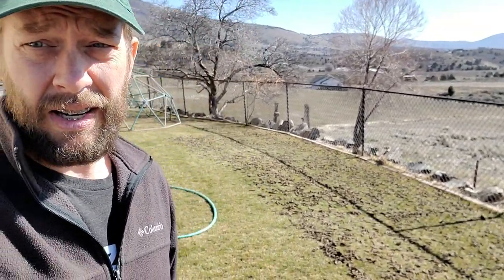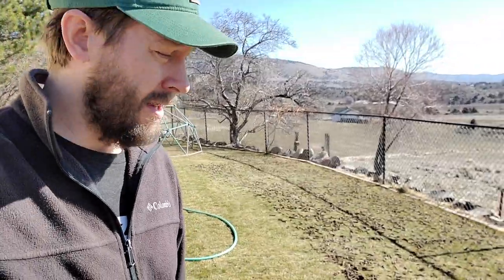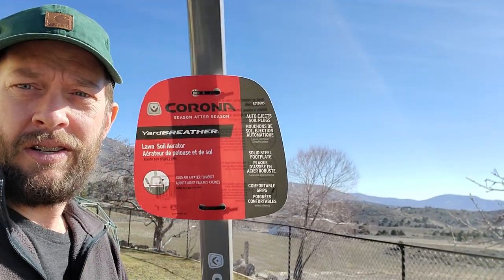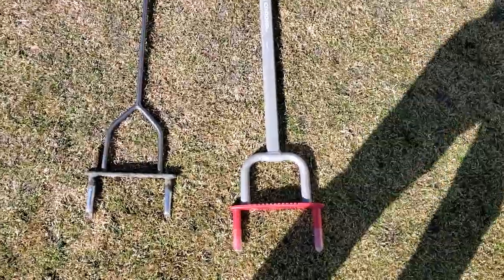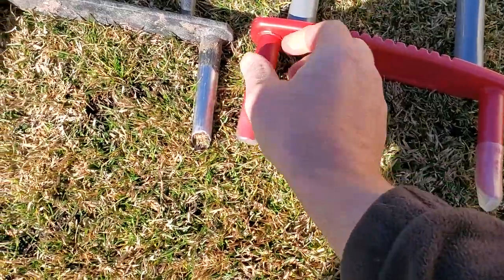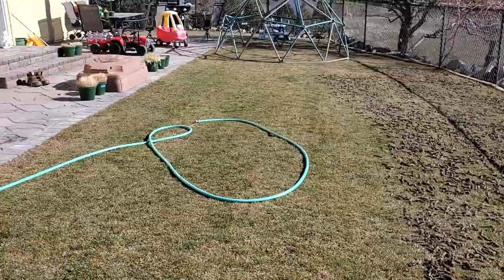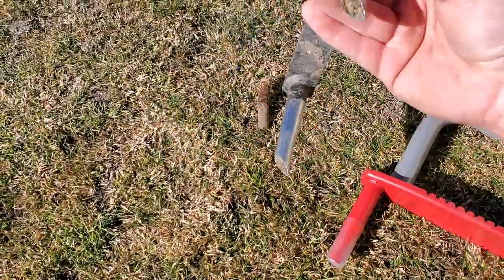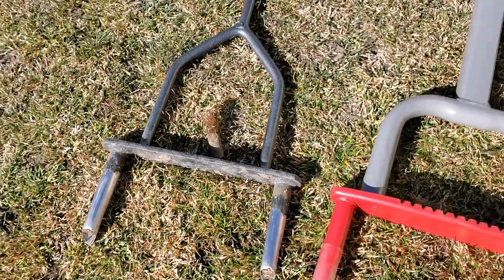I Had To Buy A New Manual Core Aerator Today Because I Broke My Old Tool